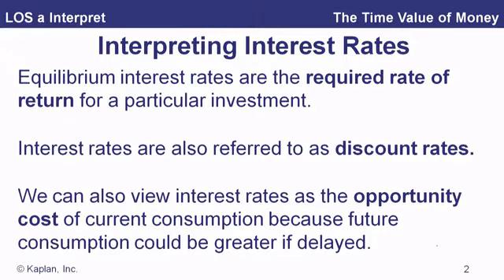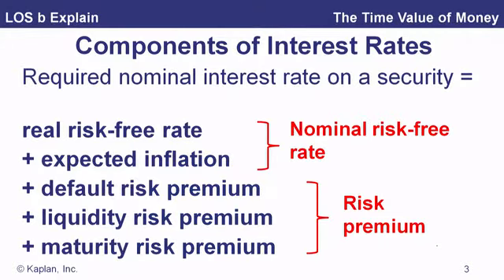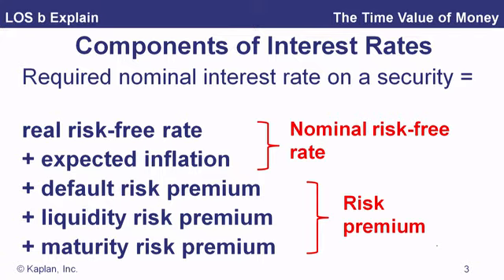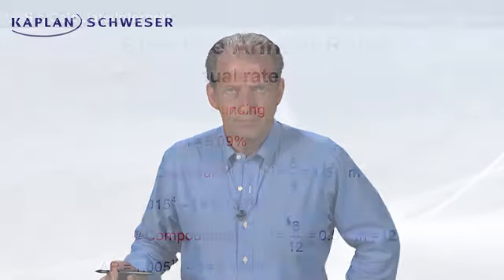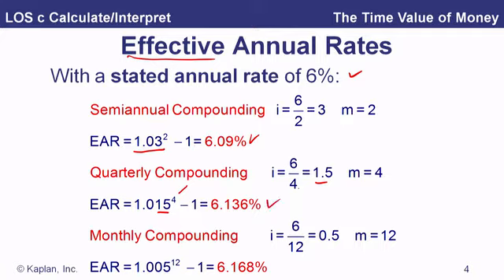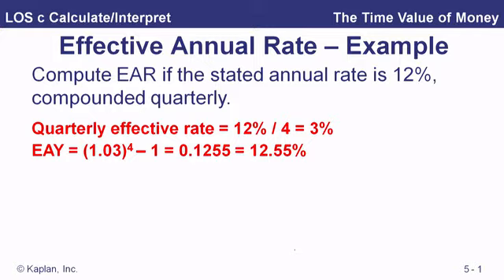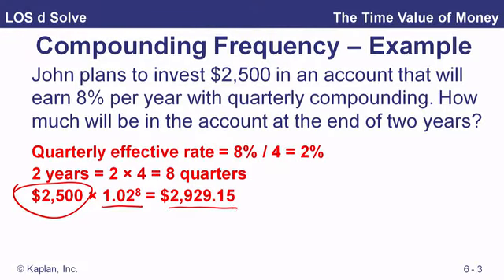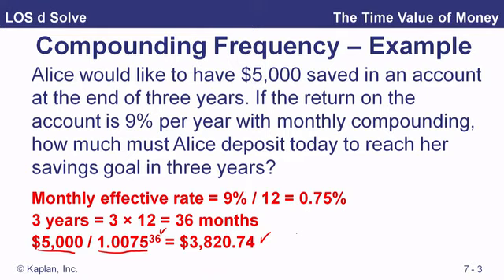Module 6 1 EAY and Compounding Frequency